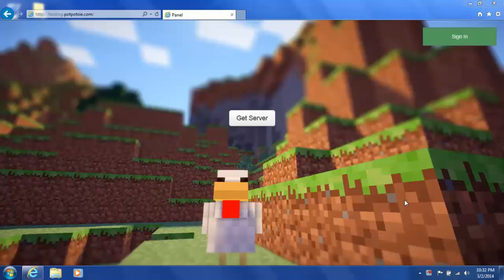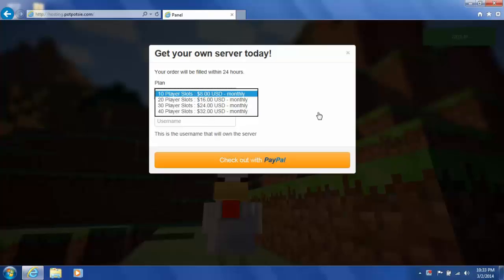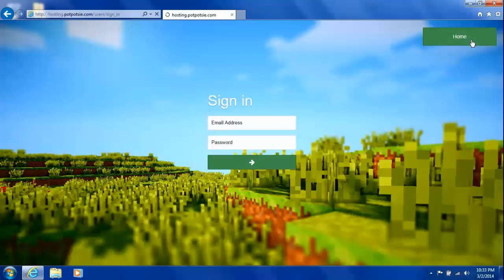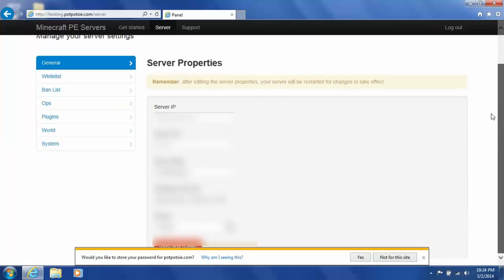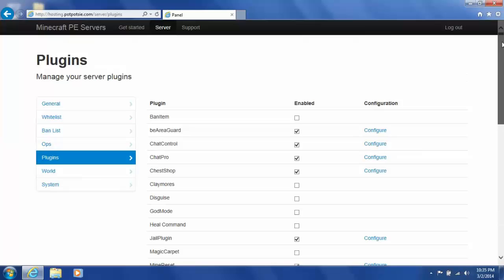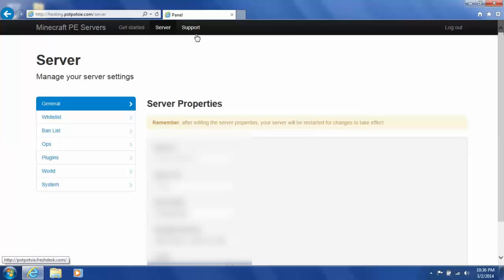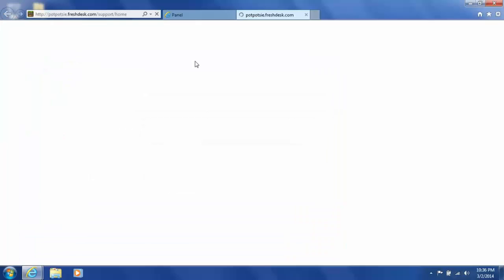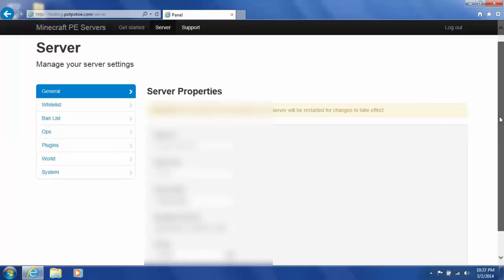How To Get A McPe Server (Easy, Fast, from any device)